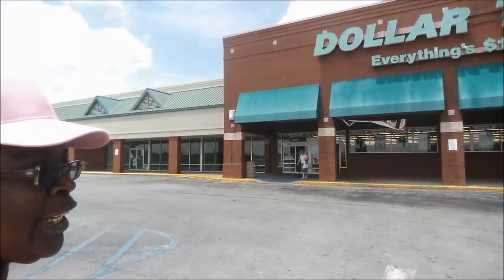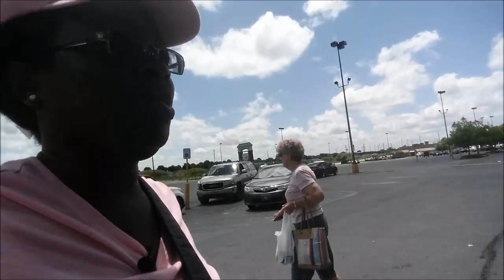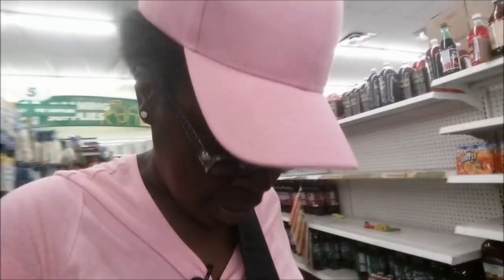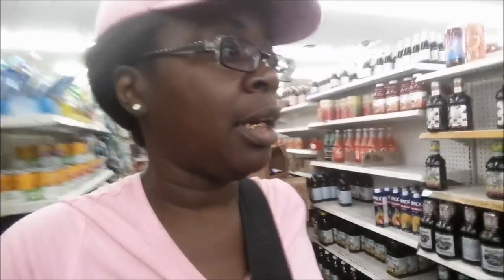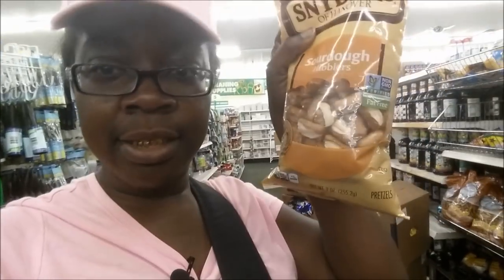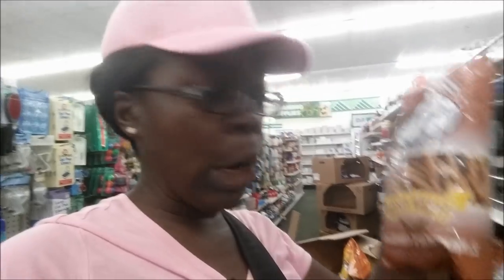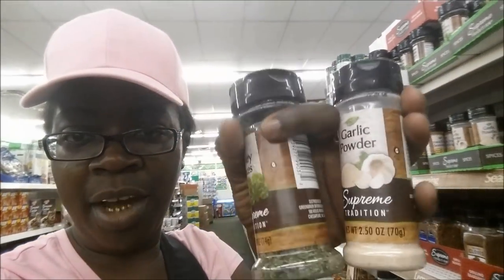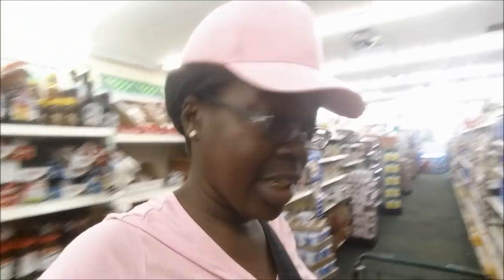SCOOBY STOLE MY BATTERIES!!/ DOLLAR TREE/ SHOPPING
GOLDMOUTH
MONTGOMERY, ALABAMA
36109